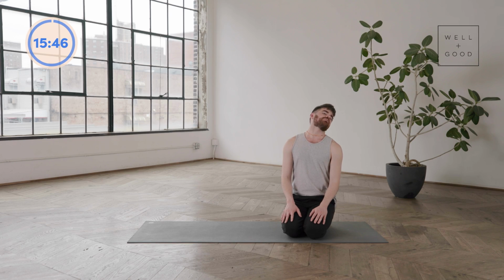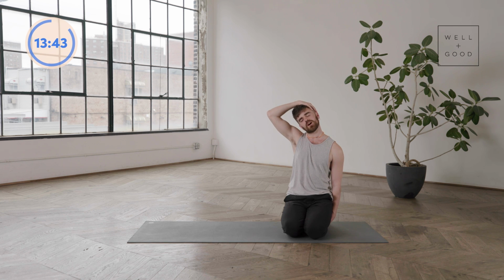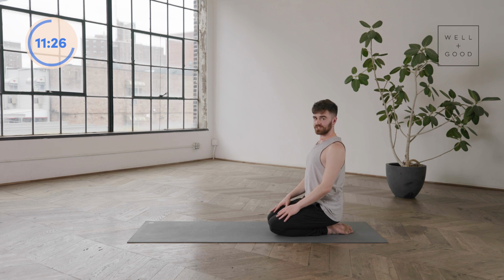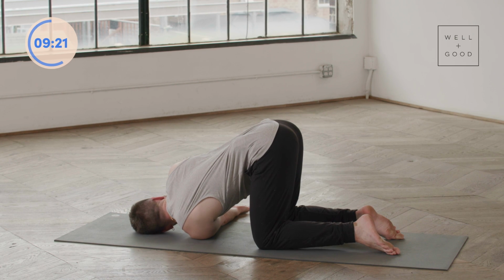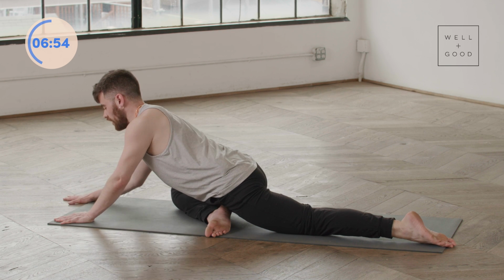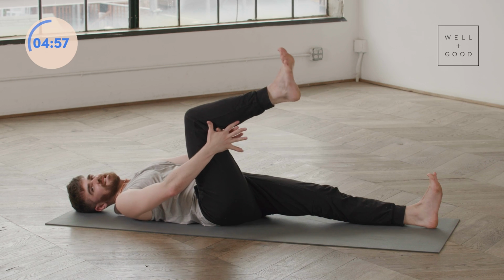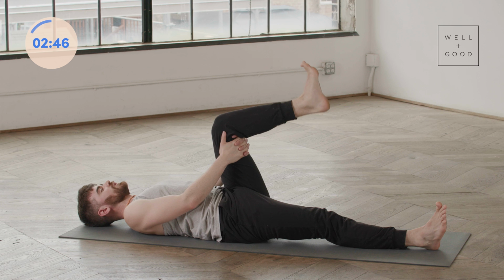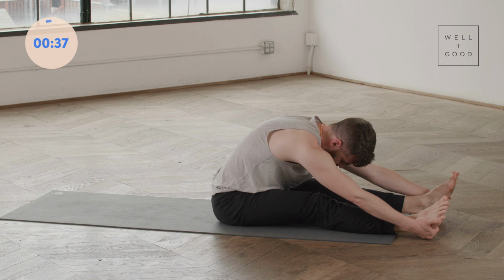Bedtime Stretch with Brian | Good Stretch | Well+Good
Join Brian Spencer, from East River Pilates, for a relaxing and restorative 16-minute stretching session that will help unwind your muscles, calm your nervous system and help you get ready for bed. This is a great addition to your bedtime routine — A little really goes a long way.

Love Brian? We do too.

In our newest fitness series, Good Stretch, we give you the tools you need to reset and recover – from a seated stretch you can do anytime anywhere, to an upper body reset to combat the effects of staring at your computer all day. With each episode, we tap experts who know how to get in a Good Stretch.